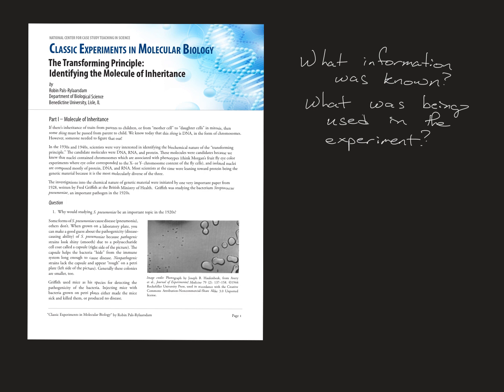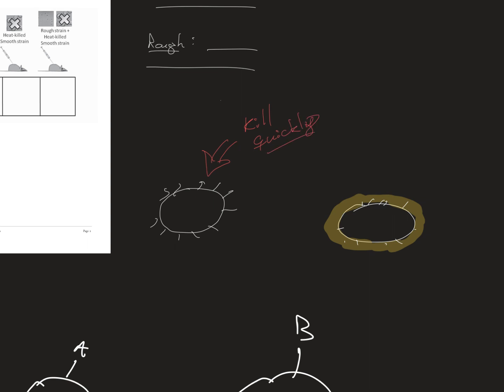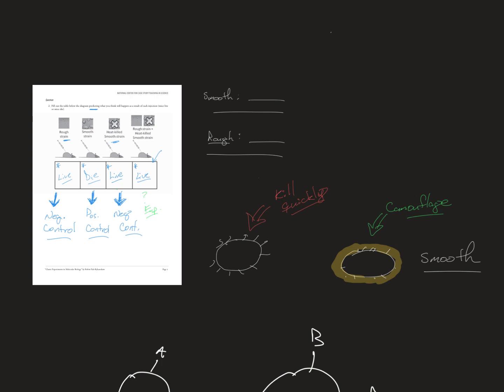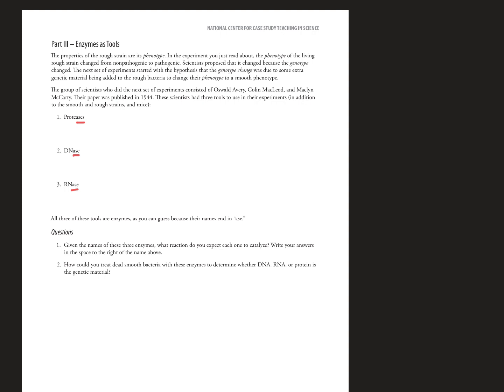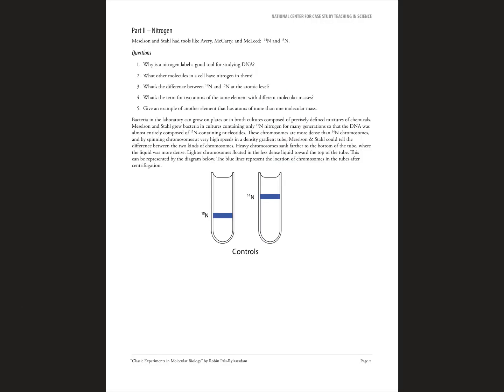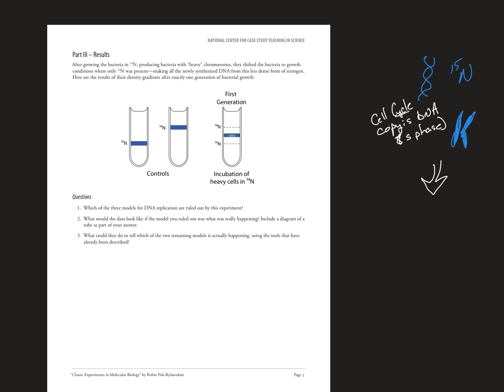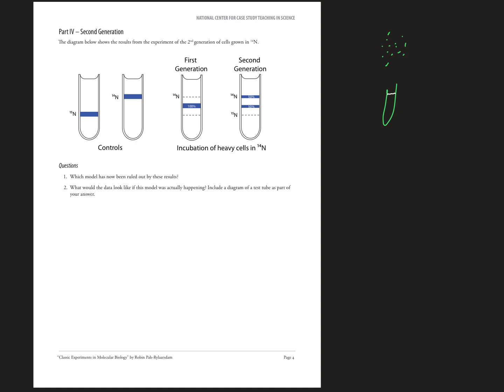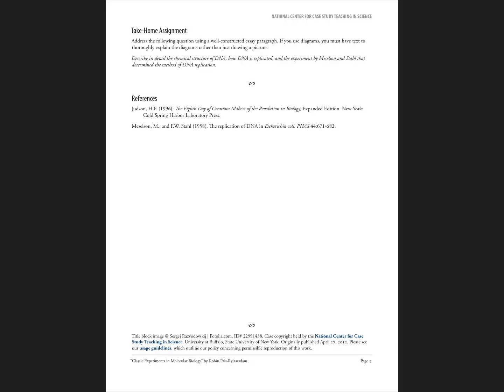classic experiments in molecular bio shortened